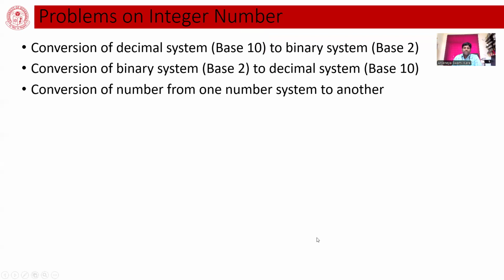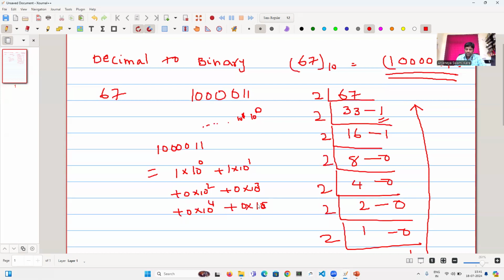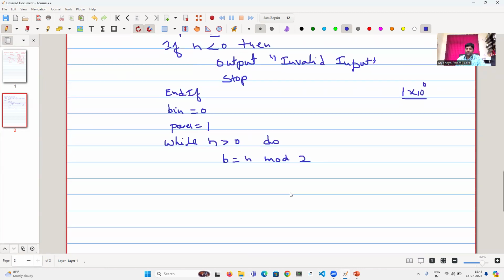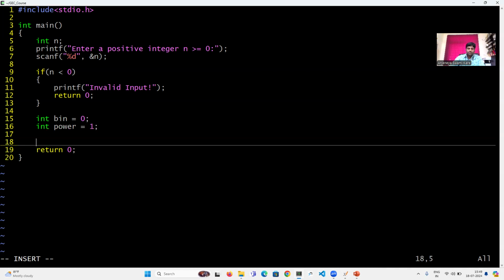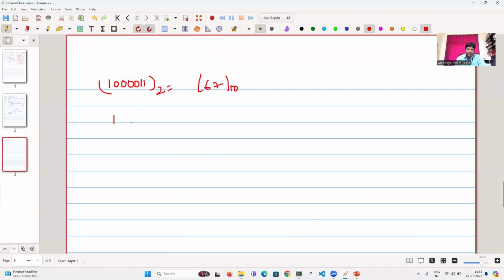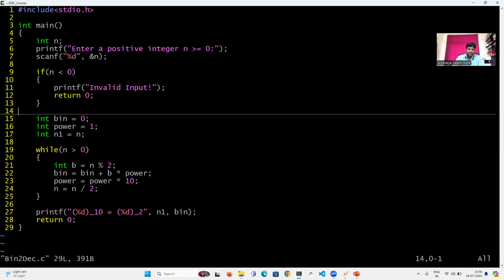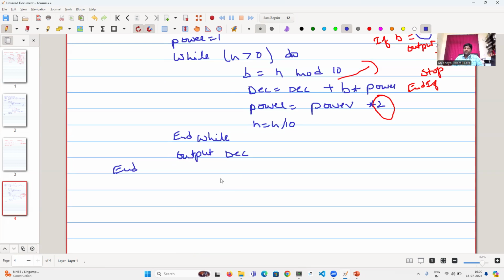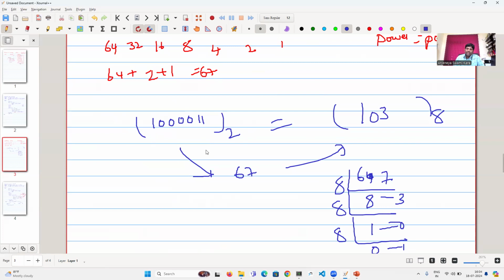Lecture-17: Base Conversion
In this lecture, we discuss algorithms for converting number from one base to another.